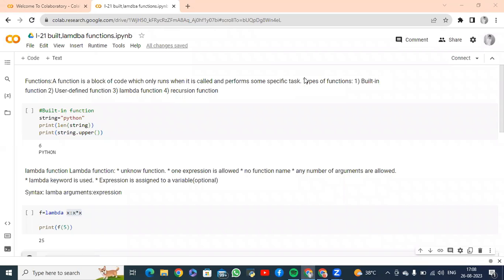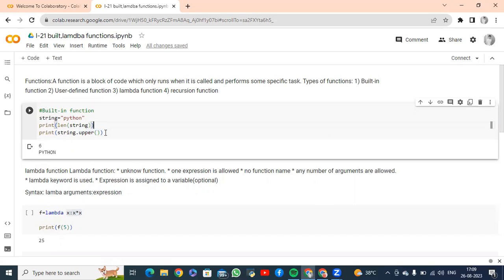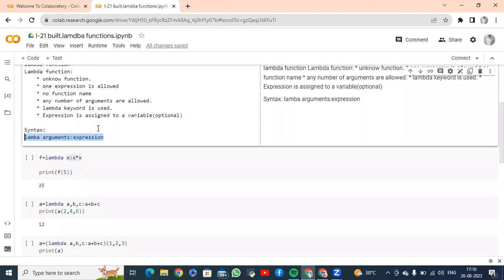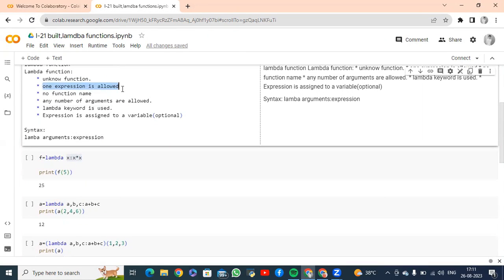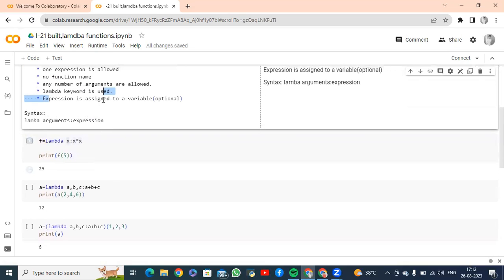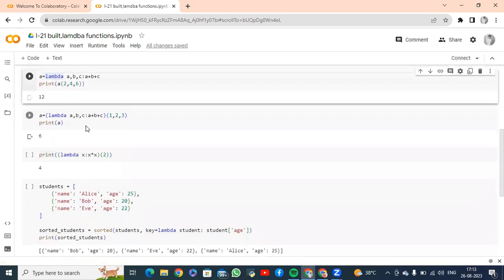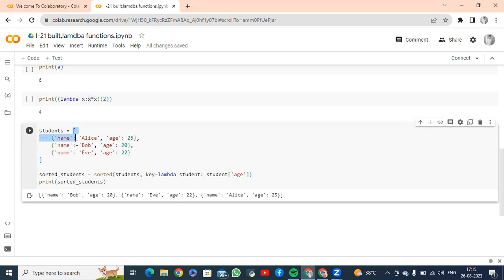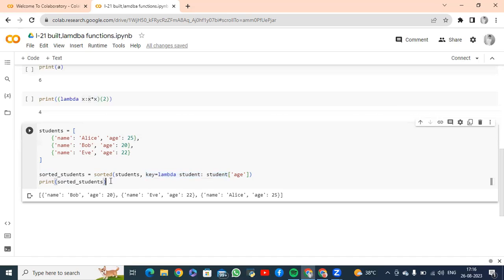#24 Lambda and Inbuilt Functions in Python | Programming with Pirai | Half moon coder🌙